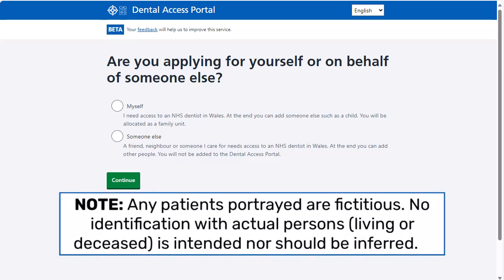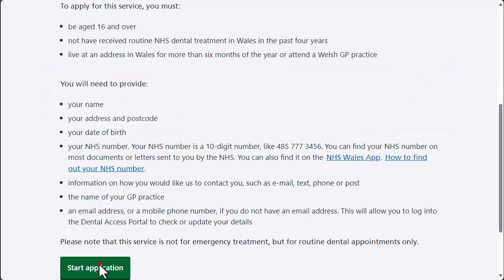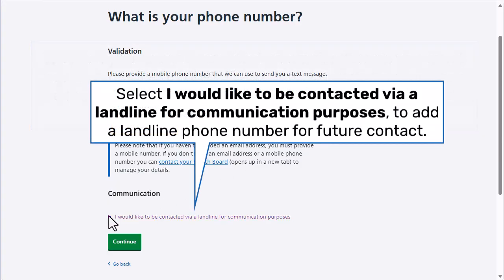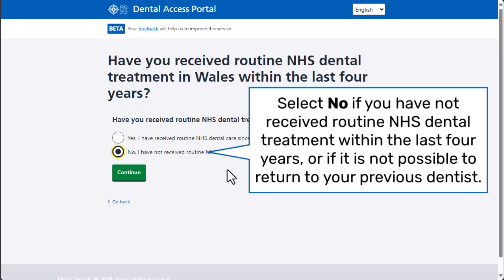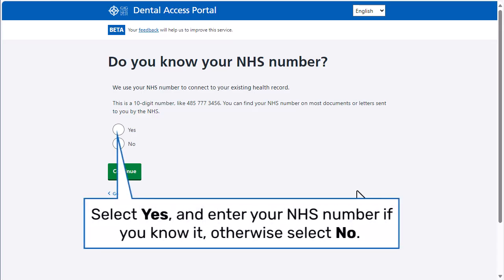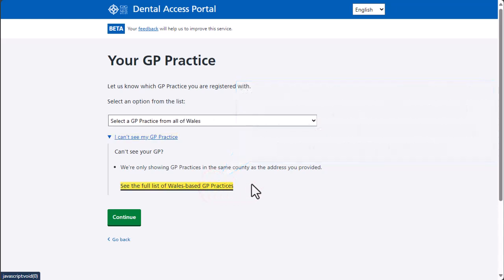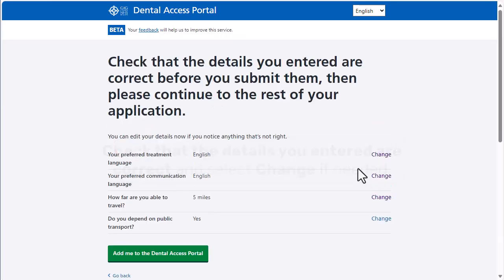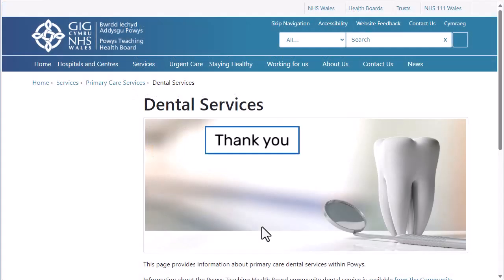Adding yourself to the Dental Access Portal (DAP)